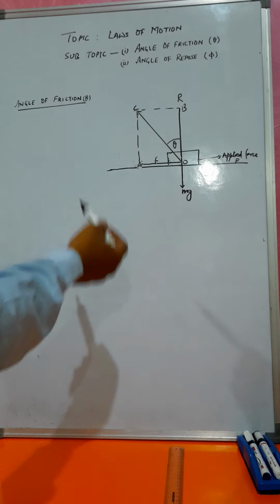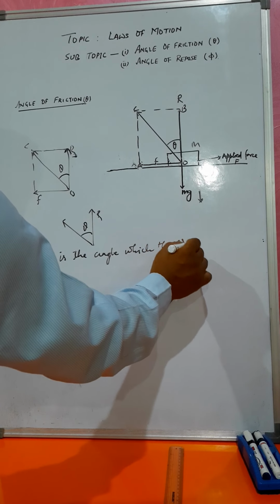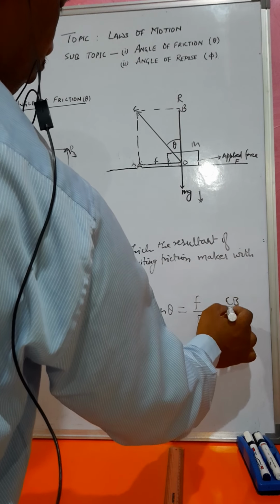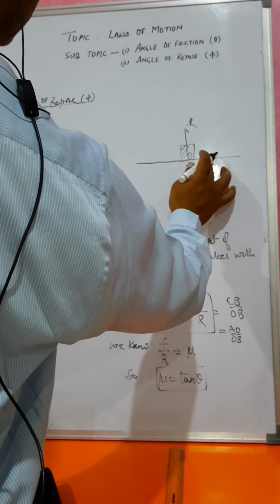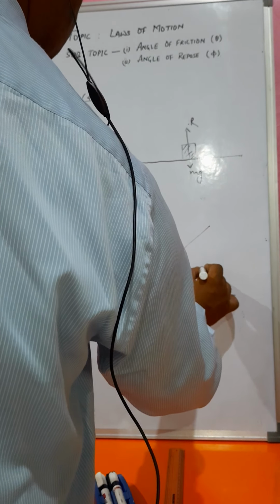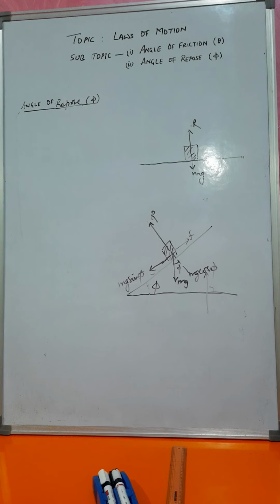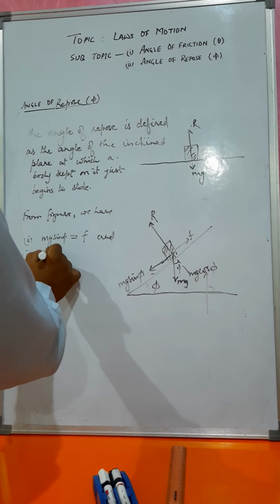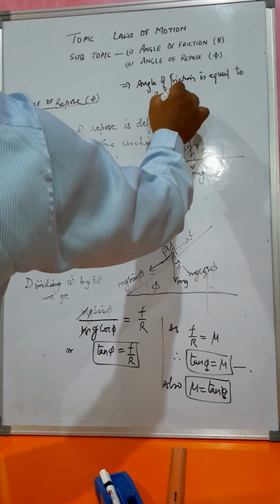CLASS XI PHYSICS TOPIC LAWSXOF MOTION ANGLE OF FRICTION AND ANGLE OF REPOSE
Sub Topic : Angle of friction
and             Angle of Repose